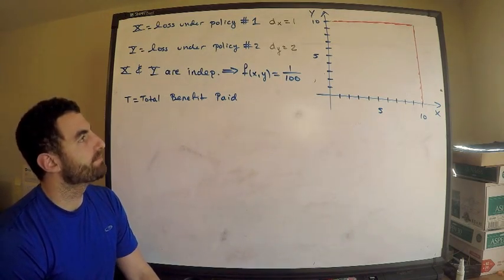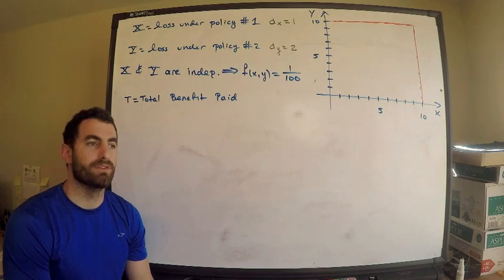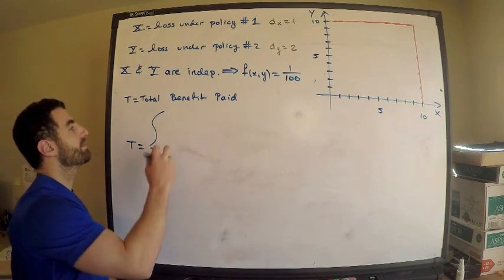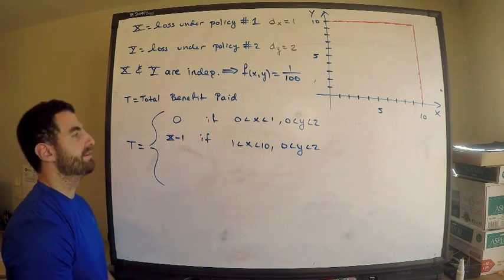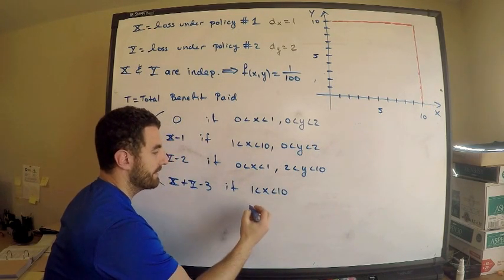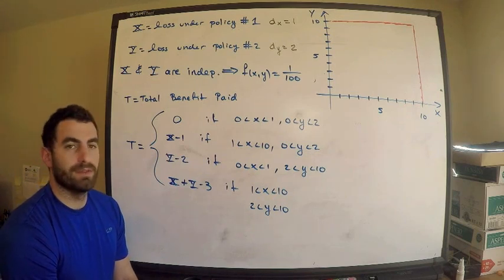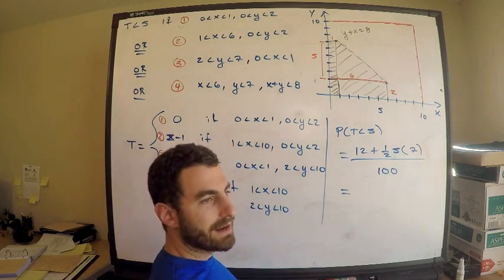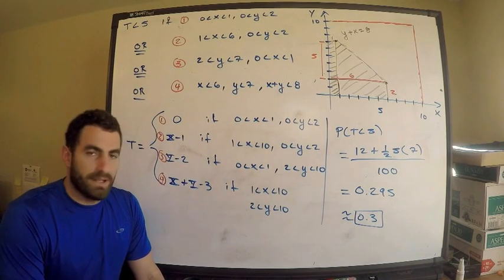SOA #93 Exam P | Joint Uniform Distribution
Draw a Picture Dammit!